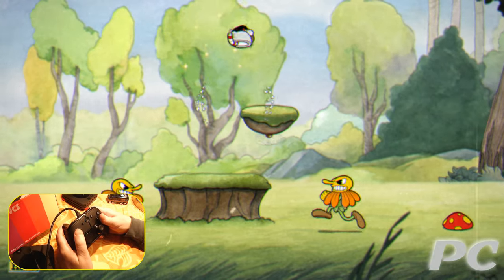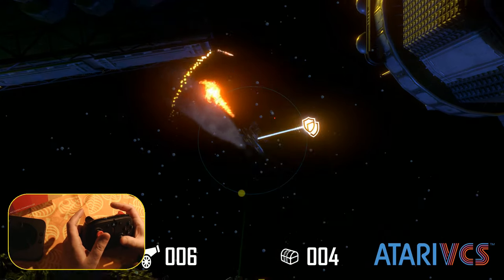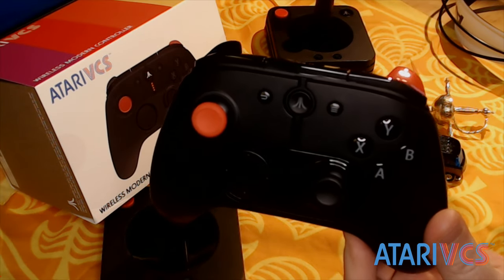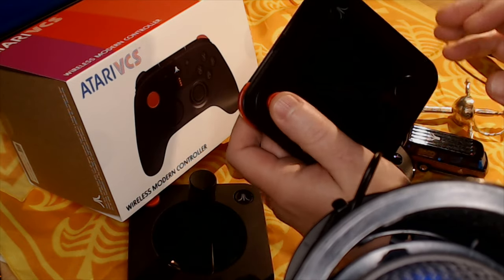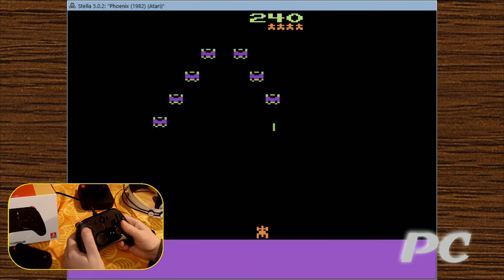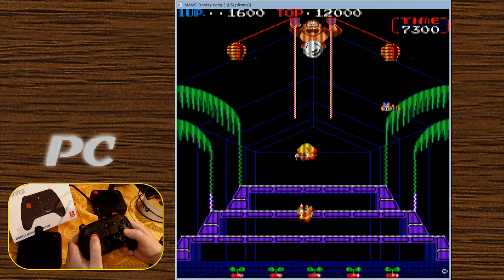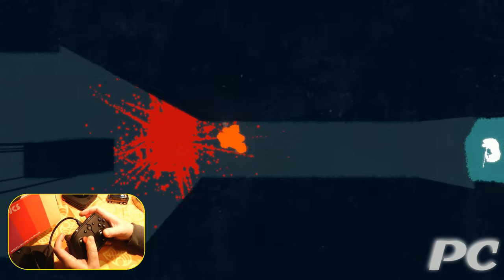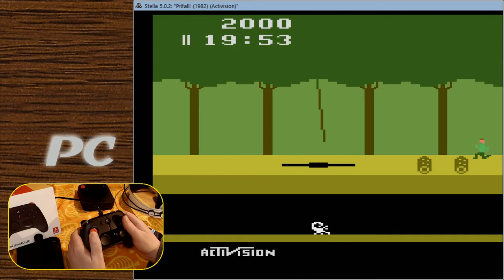Modern Controller Review - The new Atari VCS - Mockduck Plays Games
Atari VCS Modern Controller
Developed by PowerA
Released 12/10/20
Also compatible with: PC, Android